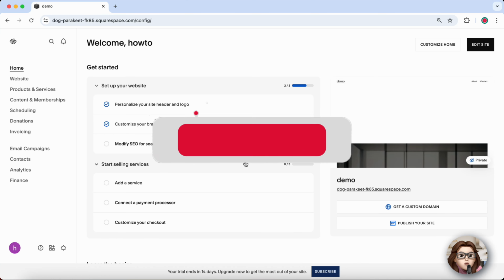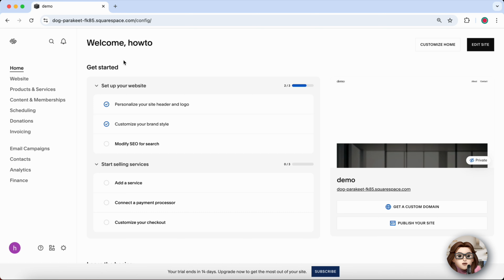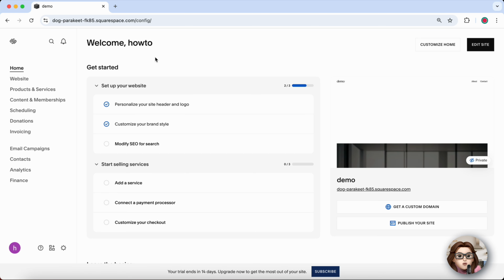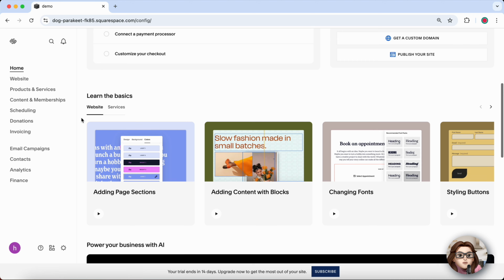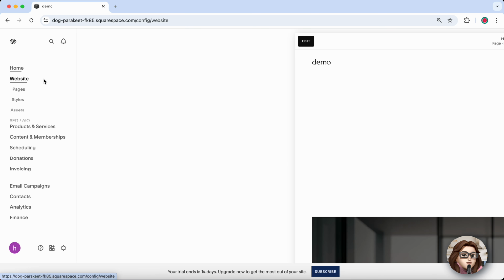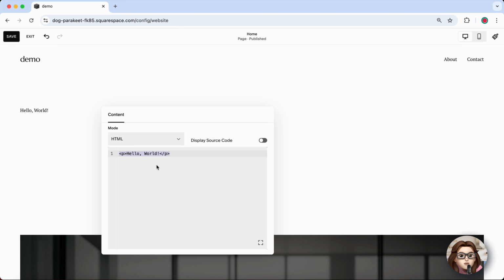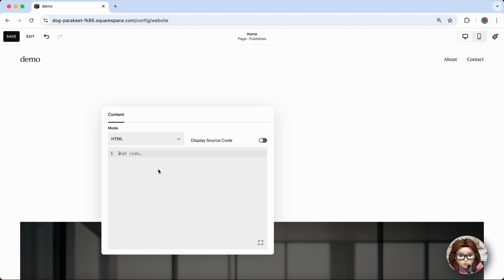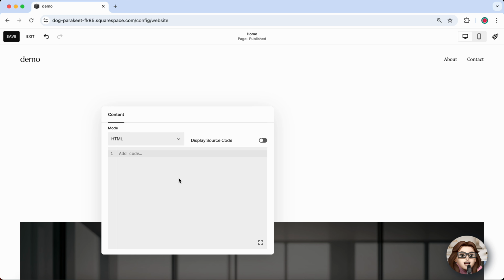How to Integrate Squarespace with Shopify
Learn how to integrate Squarespace with Shopify step-by-step so you can sell products seamlessly while keeping your beautiful Squarespace website. This tutorial is perfect for creators, small business owners, online shop owners, and entrepreneurs who want the design power of Squarespace combined with the e-commerce engine of Shopify — without needing coding skills.

In this video, you’ll discover the easiest way to connect the two platforms so you can accept payments, manage inventory, and run a professional online store. We’ll walk through how to set up Shopify Buy Buttons, embed products inside Squarespace pages, and ensure your checkout flow works smoothly across devices.

You’ll learn:
– Why you should use Shopify with Squarespace
– How Shopify Buy Button works
– How to add Shopify products to Squarespace pages
– How to customize buttons, layout, and product embeds
– How to ensure payments & checkout run securely
– Tips to improve user experience and conversions

Whether you sell physical products, digital downloads, subscriptions, or services — this integration gives you a powerful, flexible store setup while keeping your website clean and modern.

We’ll also cover common problems like:
– Buttons not displaying
– Code not embedding
– Mobile layout issues
– Currency or checkout errors

By the end of this tutorial, you’ll have a fully working Shopify-powered store inside your Squarespace website — ready to take orders worldwide.

Time to level up your online business 🚀

This video shows you How to Integrate Squarespace with Shopify Easily! Watch this Video till the end to learn How to Integrate Squarespace with Shopify.

Were you able to figure out How to Integrate Squarespace with Shopify? Share this with your friends who want To Allow Instagram How to Integrate Squarespace with Shopify.

Problem Solved in this Video-:

What Do you Think of How to Integrate Squarespace with Shopify?